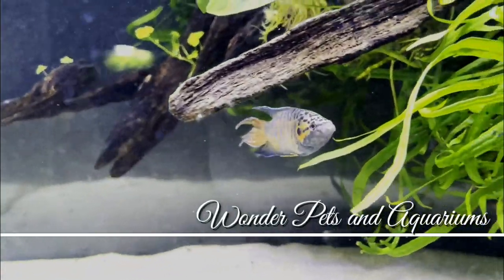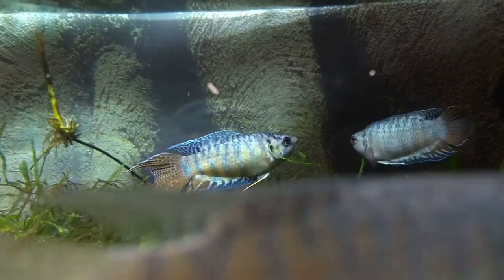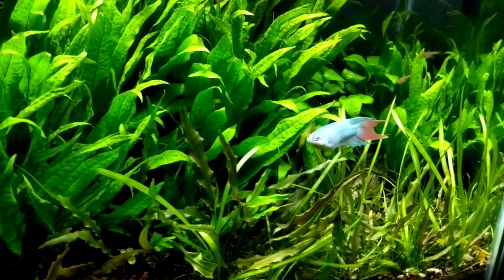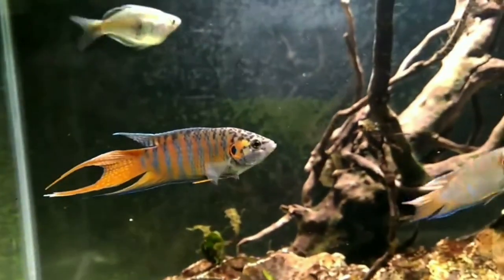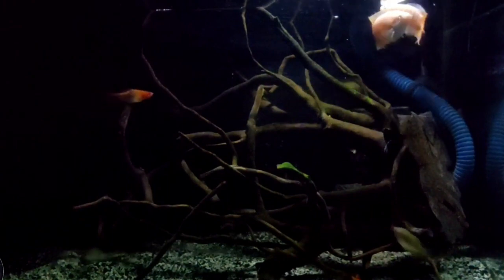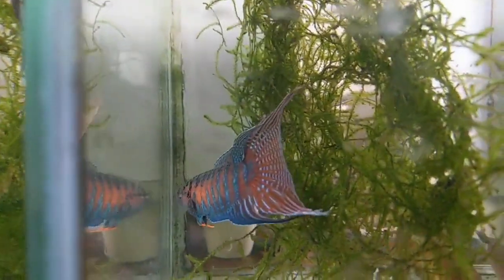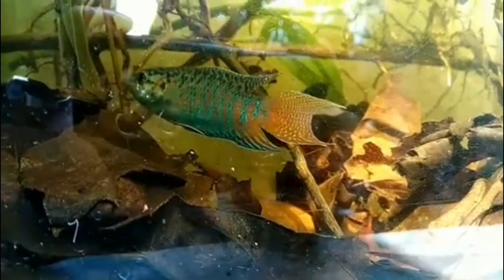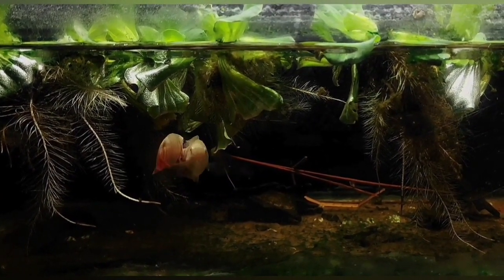Most Forbidden Indian Native Fish | Paradise Gourami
Online Website